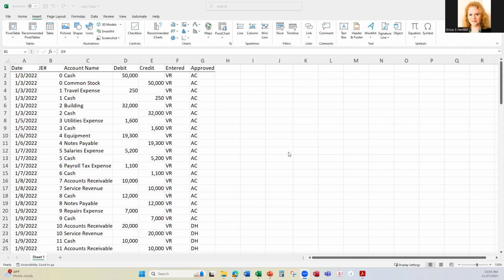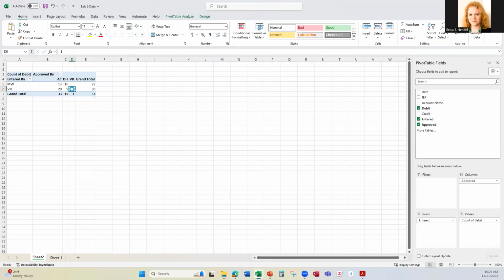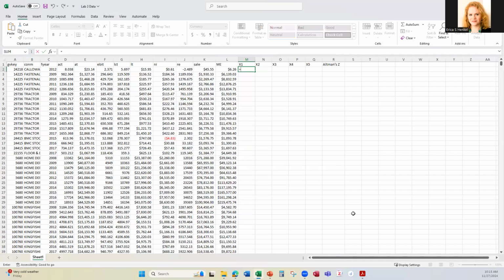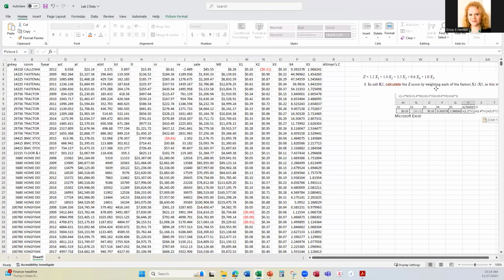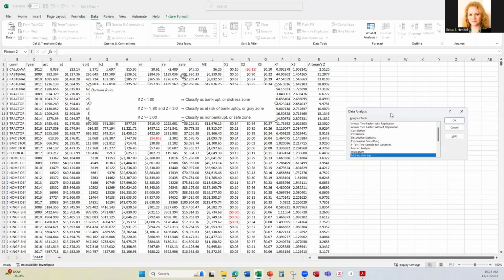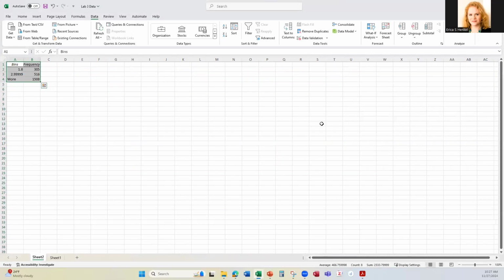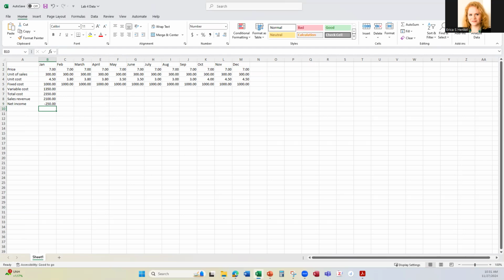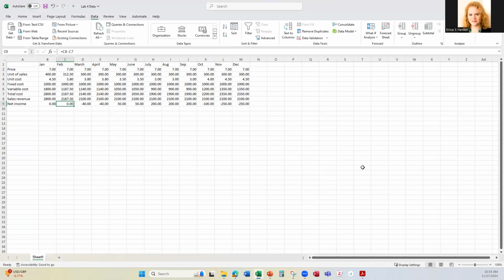ACCT 3301 - Chapter 10 Labs 2-4